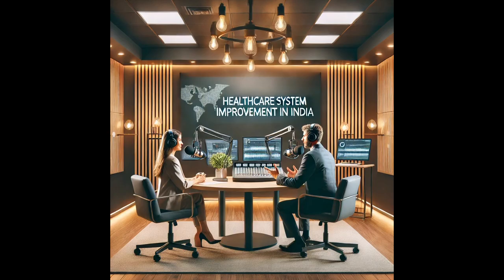The SHOCKING Truth About Process vs Outcome Measures in QI Playbook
🔎 In healthcare quality improvement, understanding the difference between process measures and outcome measures is crucial for driving real, lasting change.

In this video, we break down:

What are process measures and how they track the how of healthcare delivery

What are outcome measures and how they track the results that matter to patients

Examples of process and outcome measures in hospitals and clinics

Why both types of measures are critical for effective quality improvement

How to choose the right indicators for your QI projects

Common pitfalls and best practices when setting up measurement systems

✅ Perfect for doctors, nurses, quality managers, hospital administrators, and clinical governance teams looking to build stronger quality improvement strategies based on the right data.